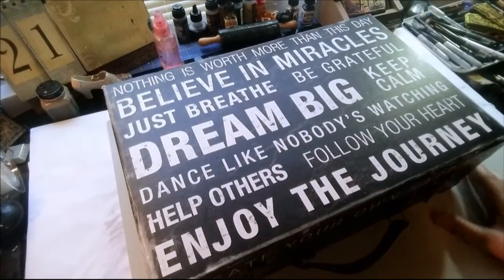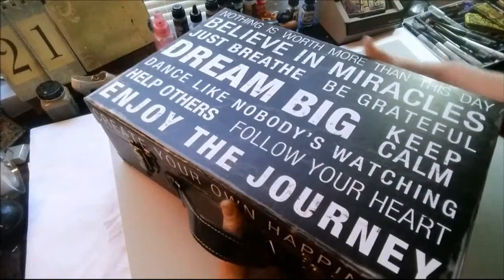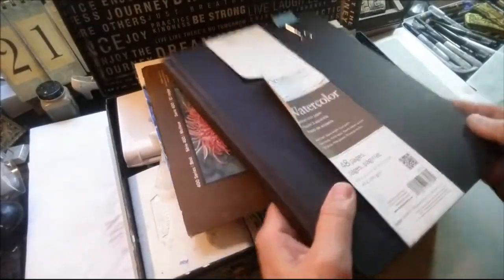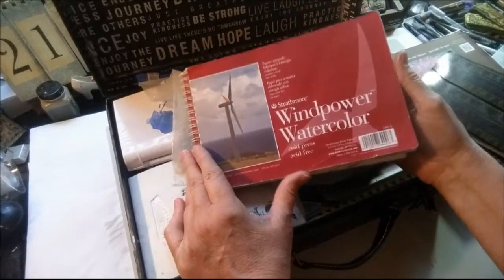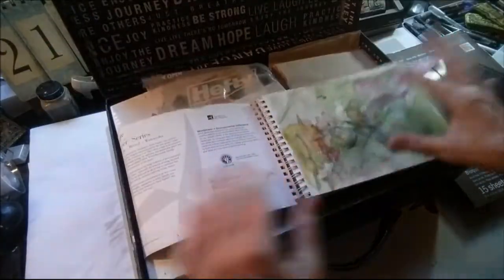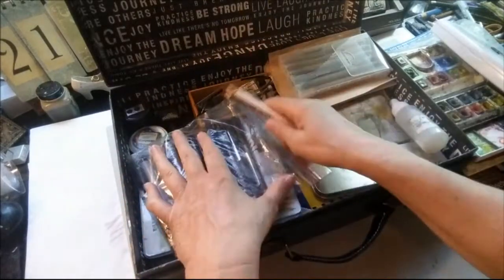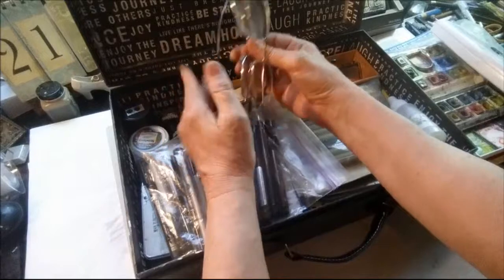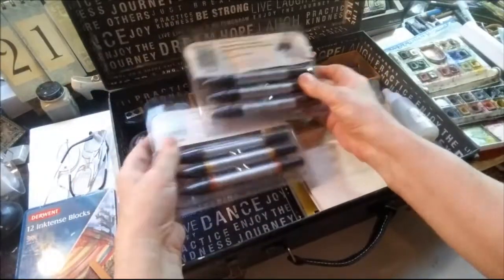Inside Meri's Urban Sketch Box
This is a real time chat video. At the request of a viewer, I go through the box of sketching supplies I take with me when I go out to do urban sketching.

Copyright May 31, 2015

By: John Deley and the 41 Players